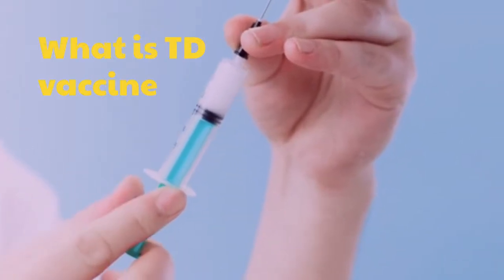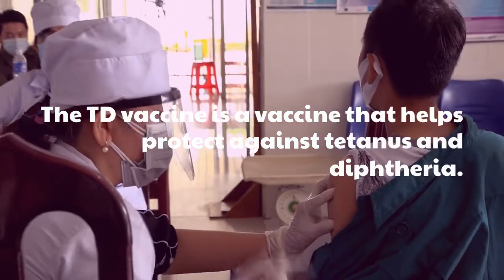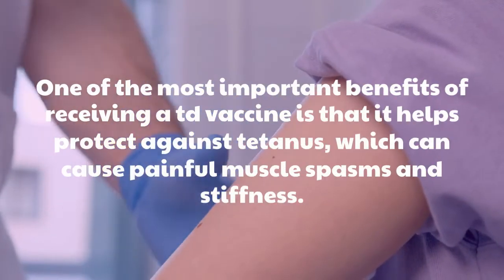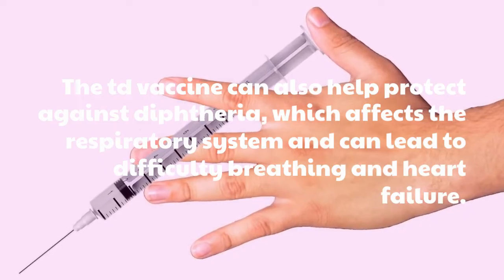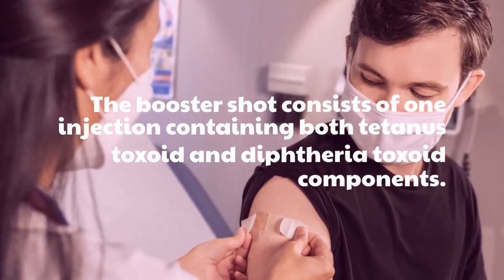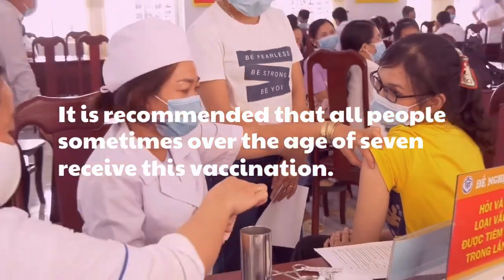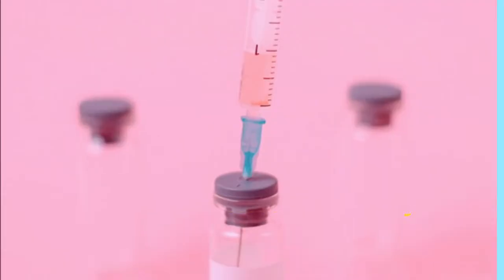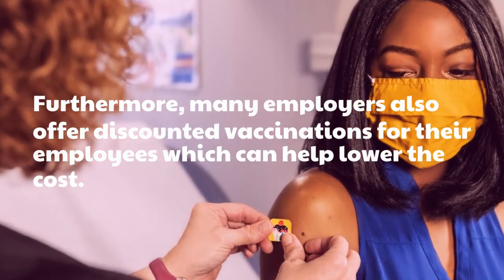What Is TD Vaccine? | Medical Information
The TD vaccine, also known as the tetanus and diphtheria vaccine, is a crucial part of routine healthcare for people of all ages.
If you're curious about the TD vaccine or want to learn more about the importance of vaccination in general, this video is a great place to start. Join us as we explore everything you need to know about the TD vaccine and its crucial role in protecting your health and well-being.